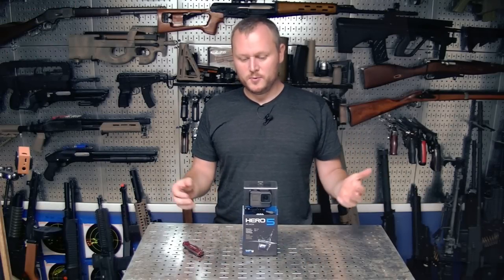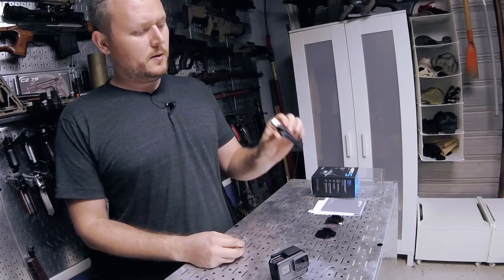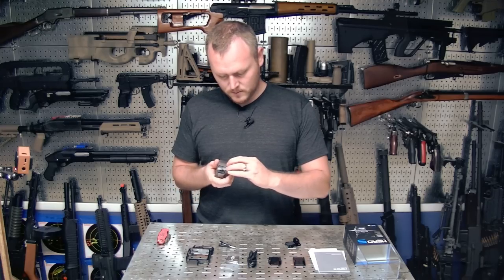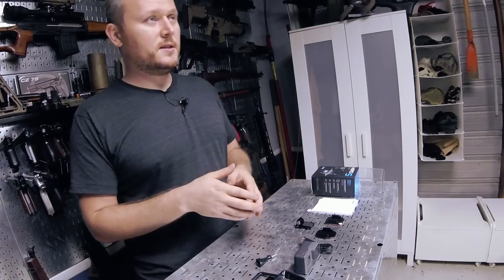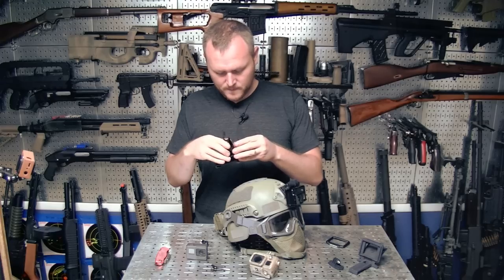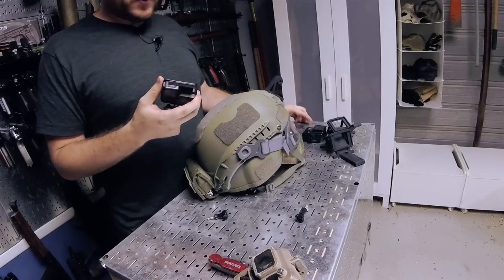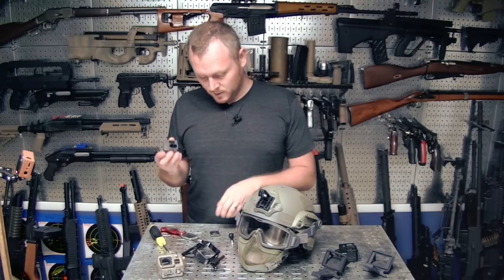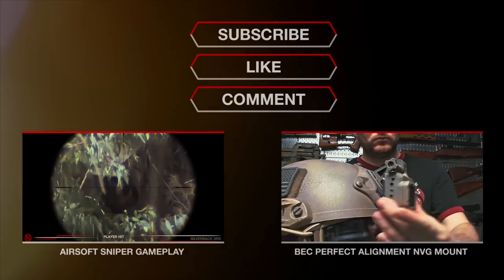GoPro Hero 5 Unboxing and Mount Options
BEC NVG Mount for GoPro Hero 5: Coming Soon
BEC Hat Mount for Hero 5: Coming Soon
BEC Boonie Hat Mount for Hero 5: Coming Soon

Taking a look at the brand new GoPro Hero 5 Black. Basic unboxing mixed with a quick overview of the features and compatibility with current mounts and cases available on the market.

GoPro Hero 5 Black